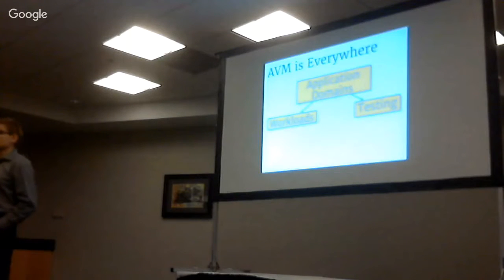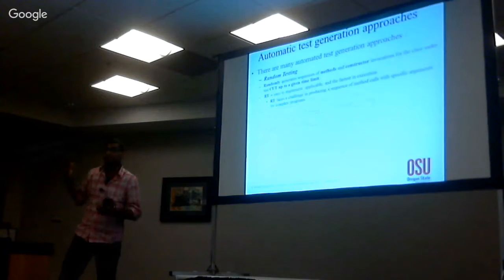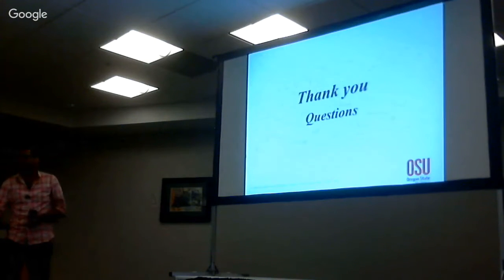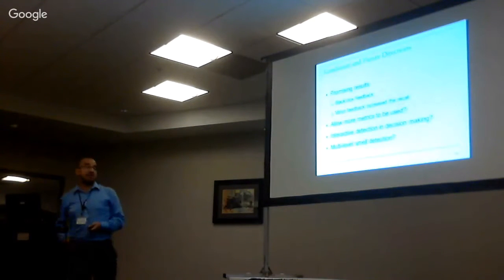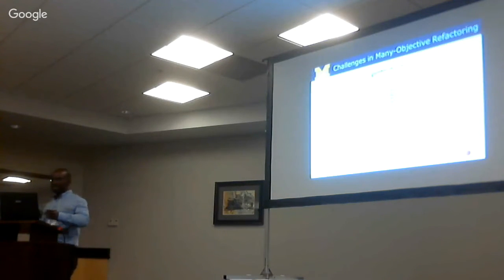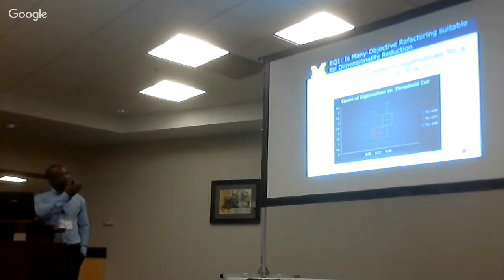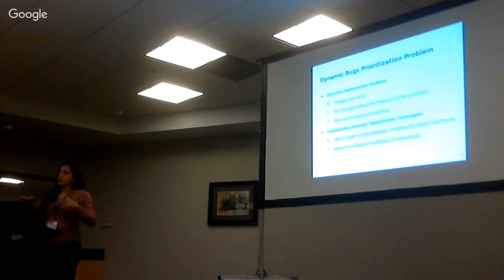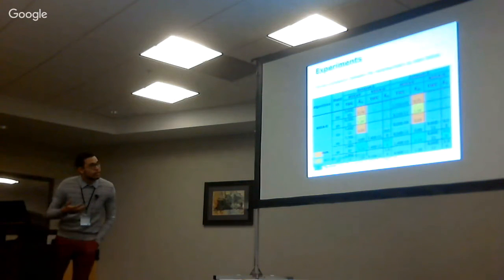SSBSE 2016 Conference 2nd day PM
SSBSE 2016:8th International Symposium on Search Based Software Engineering. The symposium builds on the flourishing interest in SBSE and provides a welcoming forum for discussion and dissemination.